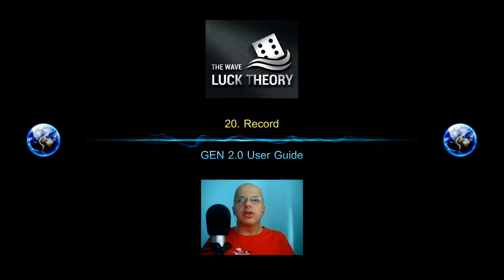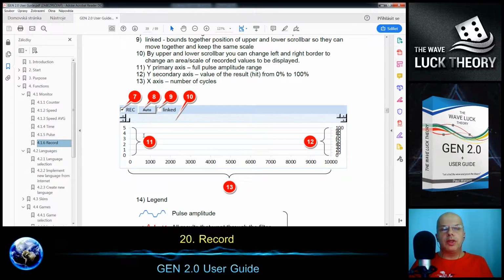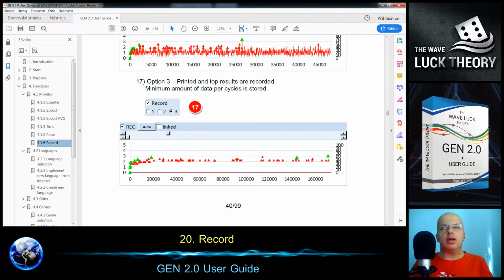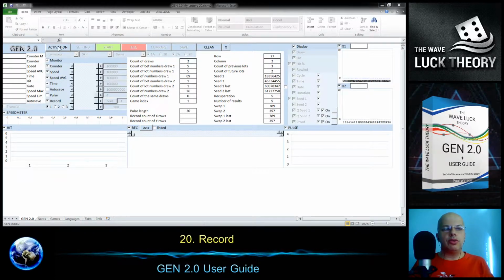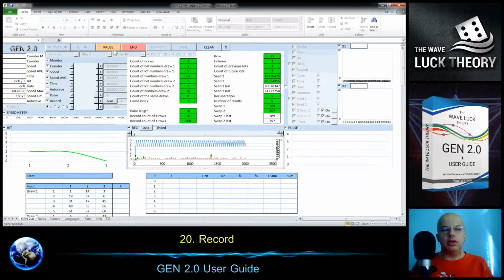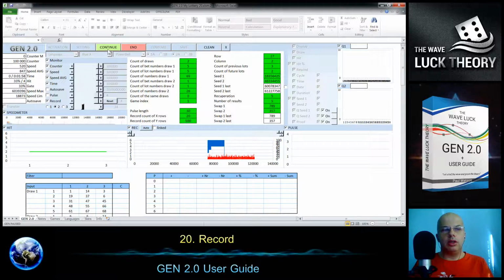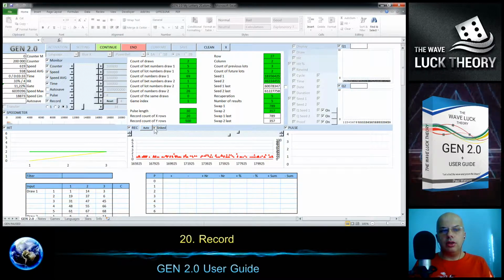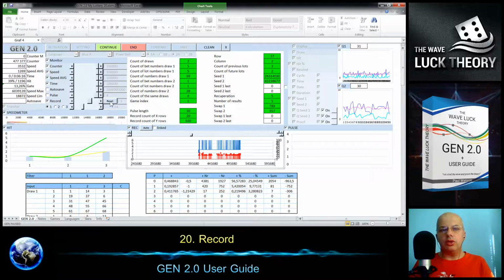20. Record | GEN 2.0 User Guide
This tutorial describes Record function being part of the monitor section. Record will help you analyse the result patterns and forms. It will also help you to adjust filter and gate values into reasonable boundaries.